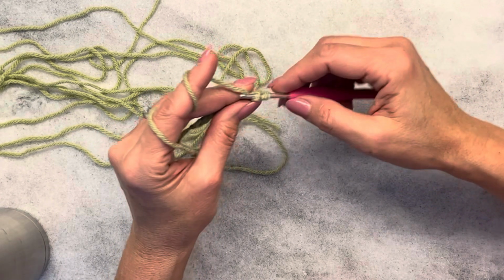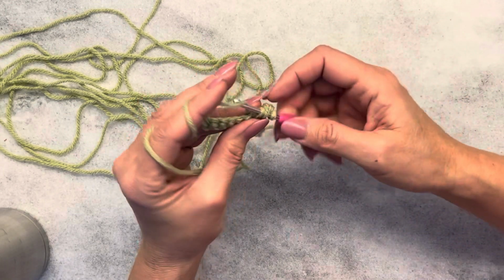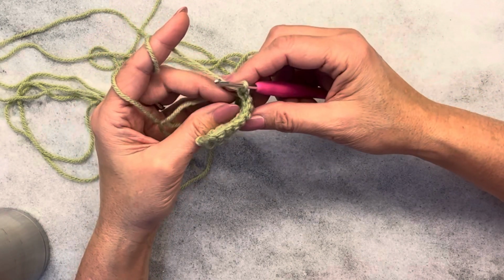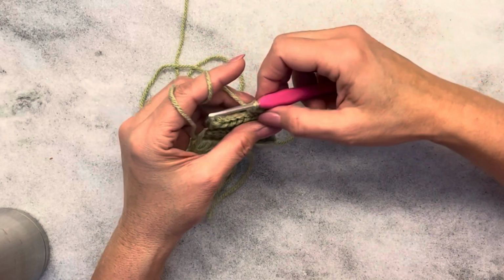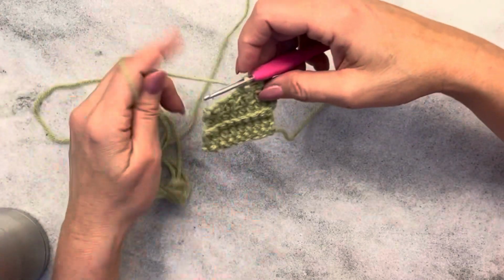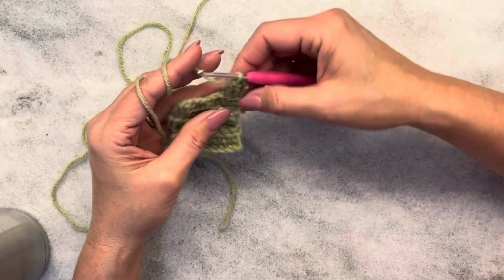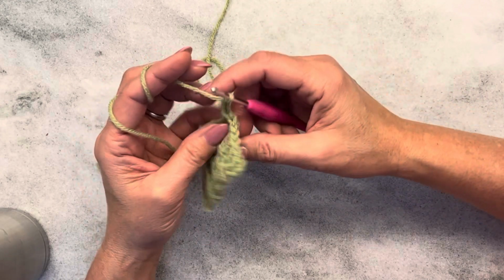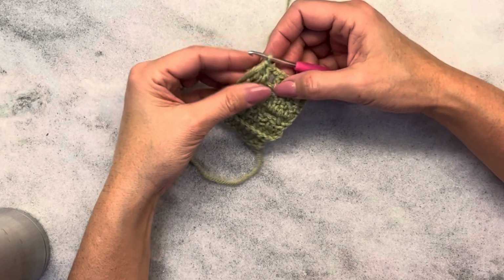Decipher Crochet Terminology for Beginners such as sc, dc, sc blo…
Learn different stitches and how they are referenced in a pattern.

SOME COMMON CROCHET TERMS:
Chain: ch
Single Crochet: sc
Half Double Crochet: hdc
Double Crochet: dc
Single Crochet Back Loop Only: sc blo
Half Double Crochet Back Loop Only: hdc blo
Front Loop Only: flo
Single Crochet Front Loop Only: sc flo

There are many more terms and we will learn more in future videos

ERGONOMIC CROCHET HOOKS:

RED HEART GREEN YARN:

TAPESTRY NEEDLE FOR SEWING IN LOOSE ENDS:

BEGINNER CROCHET BOOK:

BEGINNER CROCHET BOOK ON KINDLE:

YARN BALL WINDER:

I do have other YouTube Channels. Please check them out.

Thank you so much! Happy Crocheting!